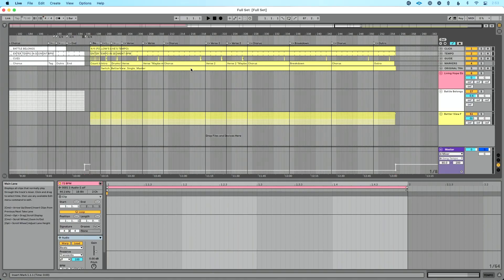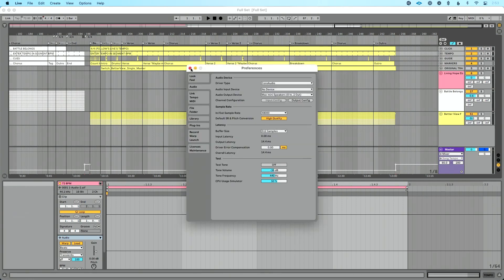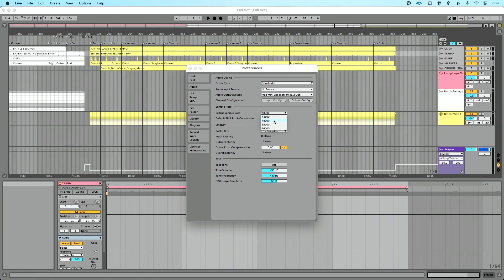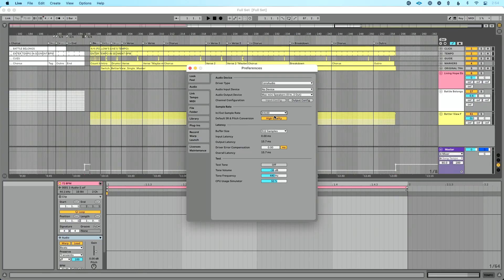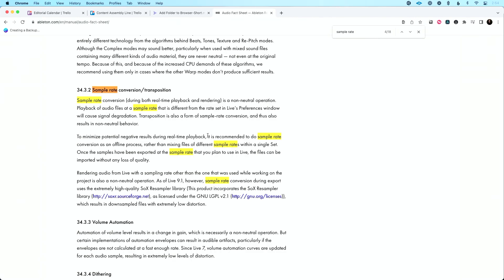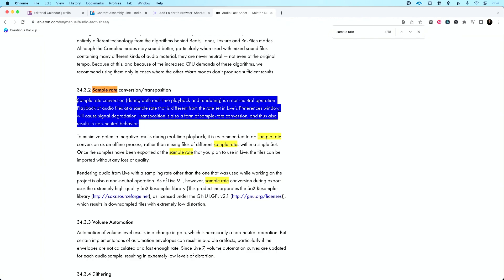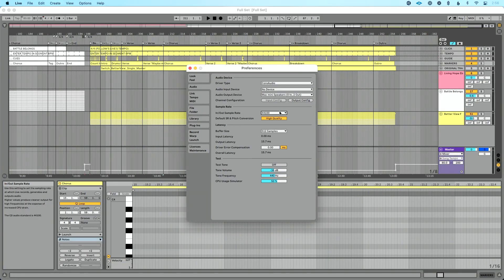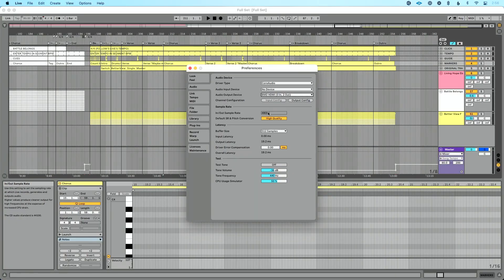How To Quickly Change Sample Rate in Ableton Live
Learn how to quickly change your sample rate without having to drop in your DAW, convert, and reload your stems.

Sometimes, you need a quick fix. No not that kind of quick fix. I mean your sample rate in Ableton Live when your audio engineer asks for 44.1k and you have everything at 48k.

Here’s what we’ll cover in this video:

* Where to change sample rate in Ableton Live
* Sample rate of stems vs. audio playback
* The “audio degradation” warning in Ableton Live’s manual
* What to do if your audio device won’t let you change sample rate